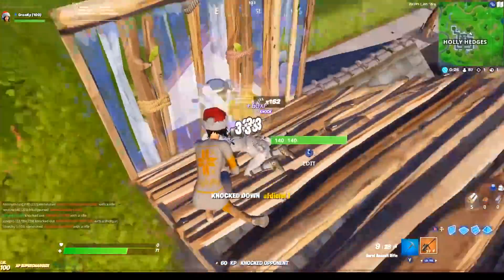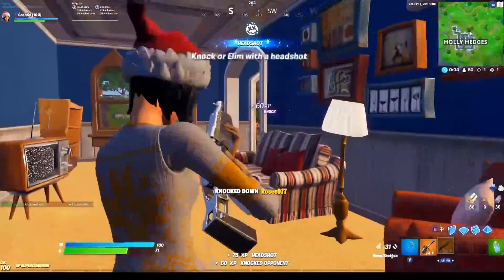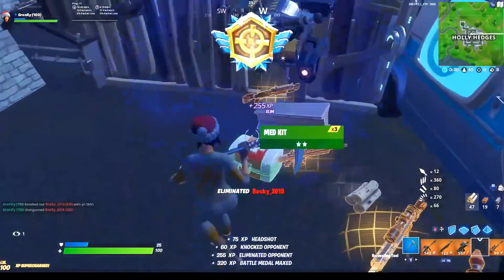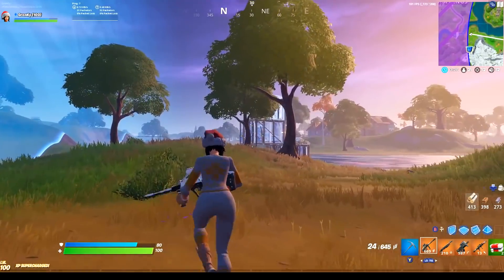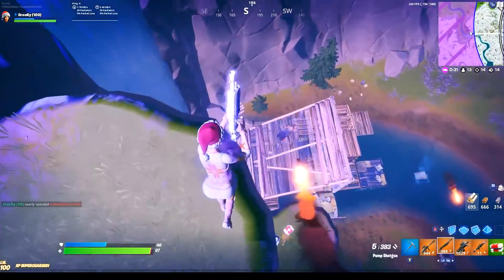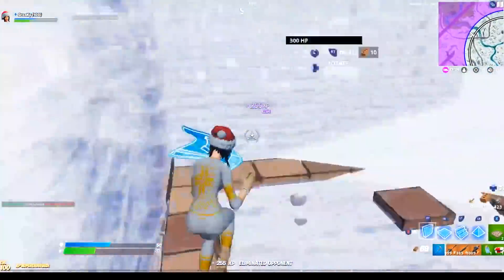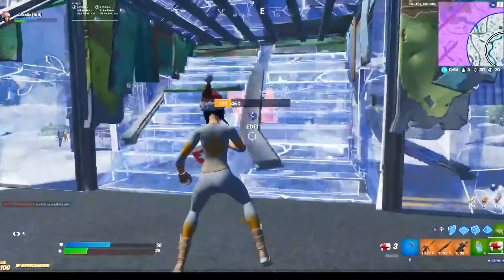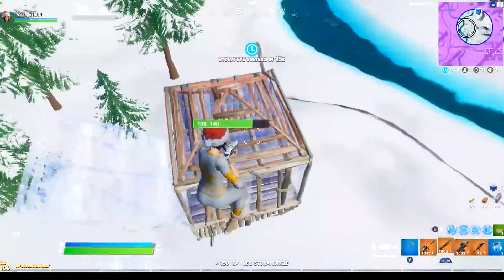The Most UNDERRATED Controller Fortnite Player... (WavyJacob Controller Tips)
In this video today we're gonna be doing a breakdown of the most underrated controller Fortnite player in the game right now, wavyjacob. If you follow competitive Fortnite at all, you may have heard about Jacob's insane performance in the recent round of cash cups. He came in first place 2 days in a row, and on the first day, he won by probably the widest margin I've ever seen in a competitive event. He was in first place with 120 points and 87 total kills while second place was only 79 poinys. That means he averaged just under 9 kills per match which is absolutely absurd, and it also means that he would've won the cash cup with only his elimination points. I feel like the only reason he doesn't usually get mentioned as one of the top 3-5 controller players is just because he plays on NA West instead of East or EU. So I hope you guys enjoy this video!

Career High Kill Games:
Solos- 29
Duos- 32
Squads- 38